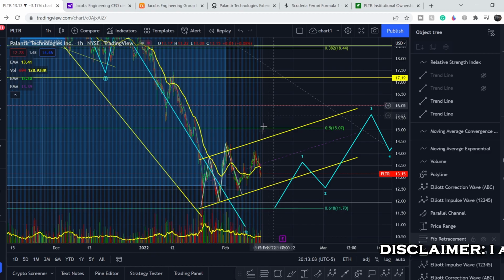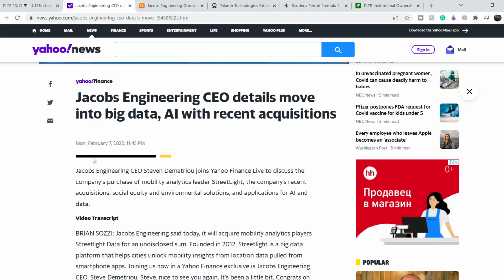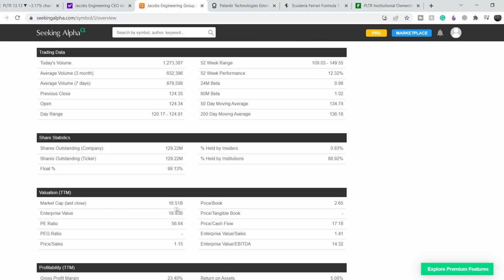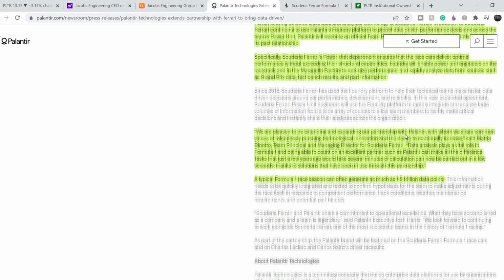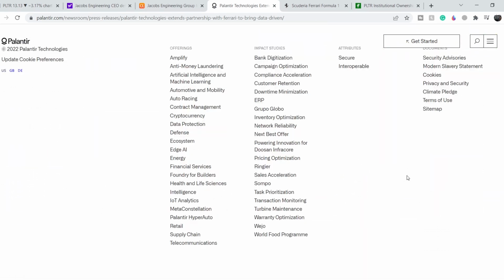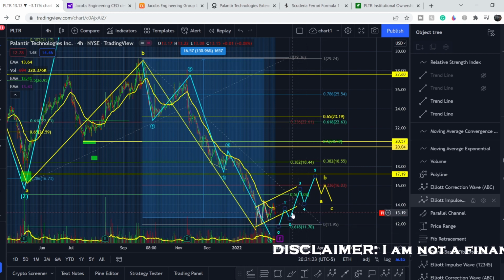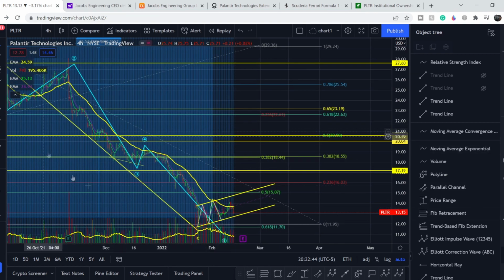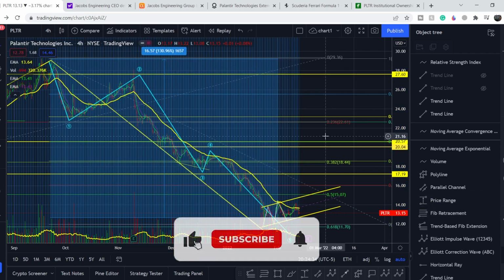Palantir Technologies PLTR Stock to$19.49!!! $16B CAP OF ITS NEW PARTNER! PLUS, F1 FERRARI CONTRACT!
Timecodes:
0:00 Intro
0:12 Fundamental Analysis
6:37 Technical Analysis